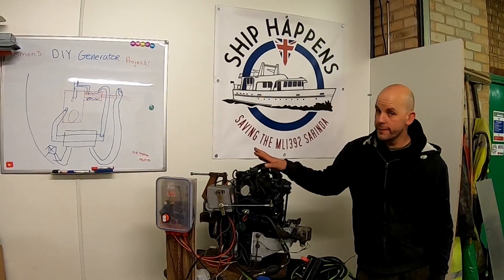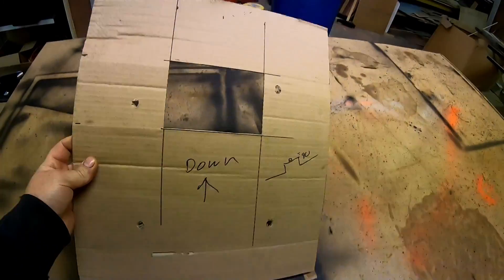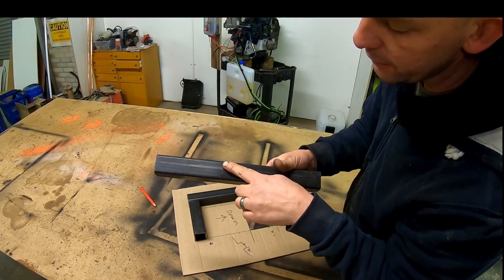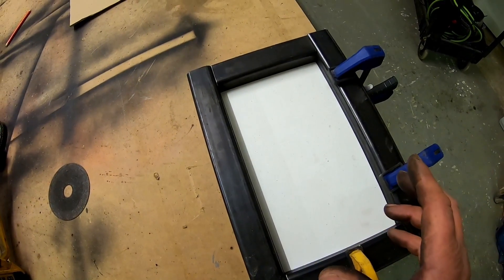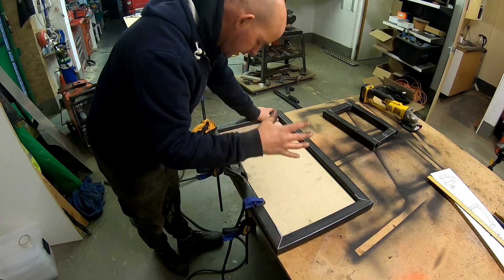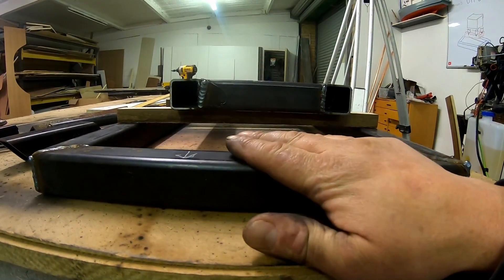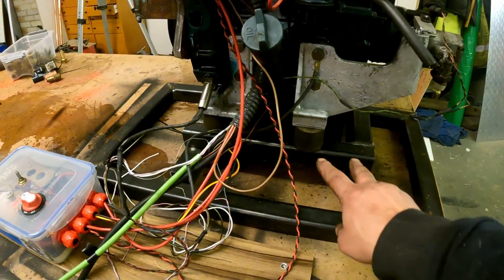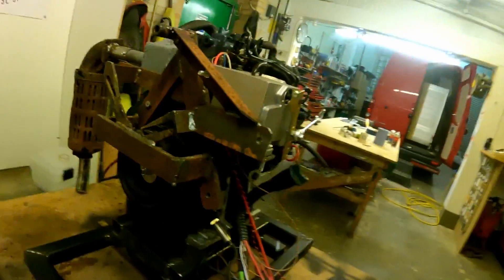Part 4 DIY DC Generator Build - Making Mounts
Can we make a generator for the boat from an old road sweeper?
Today we make a frame our DC DIY Generator!

**Buy us a Boat Part!
**Amazon wish list